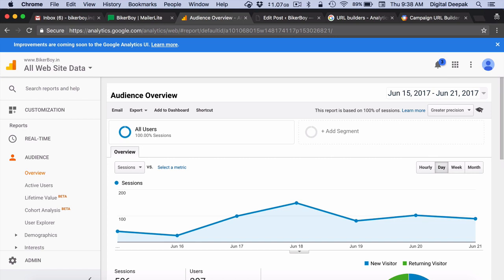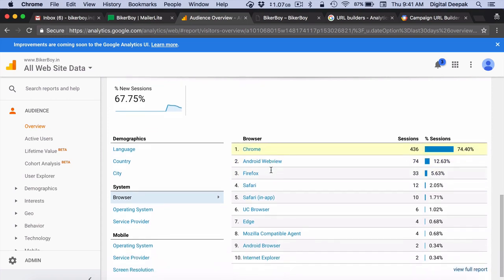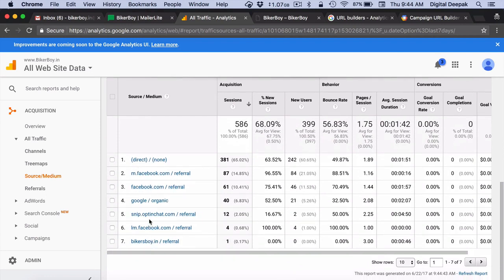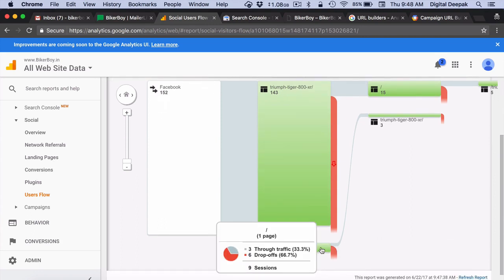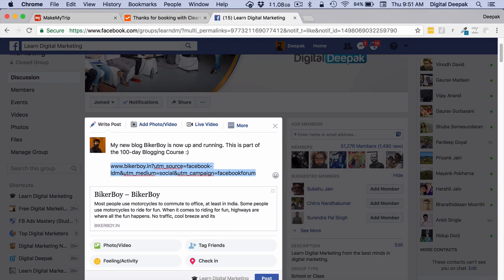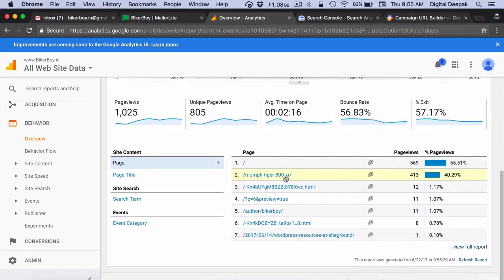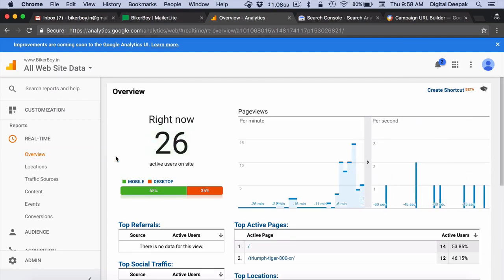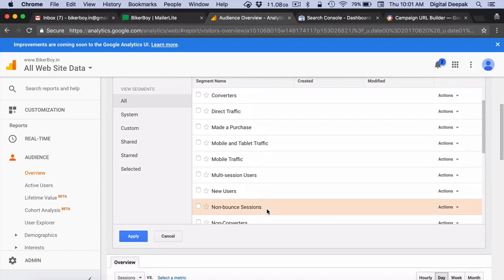11 Google analytics depth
Understand how google analytics works